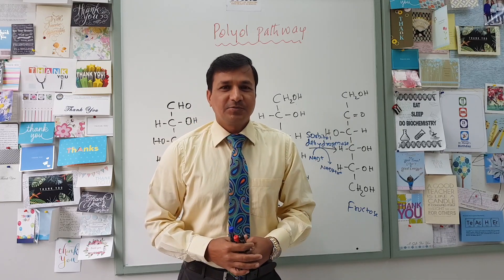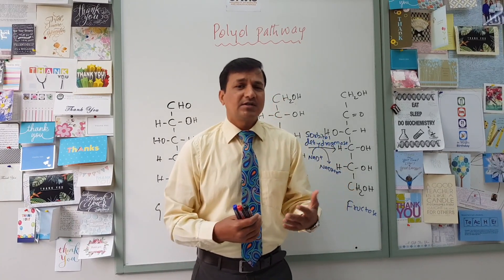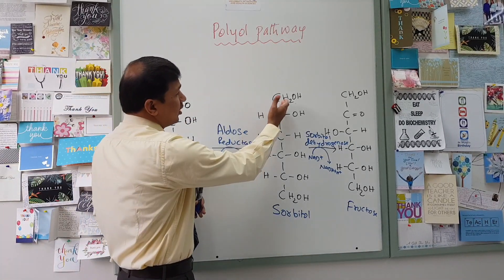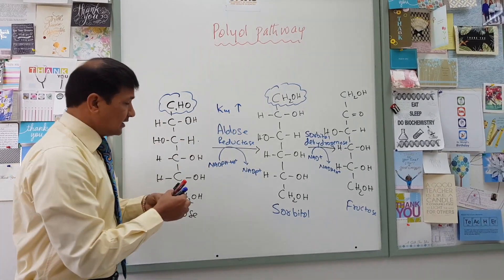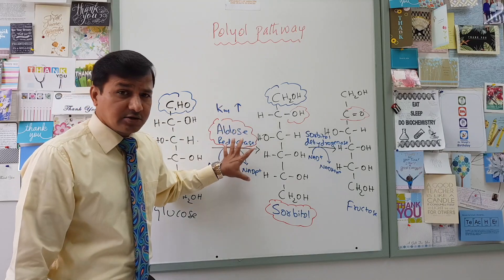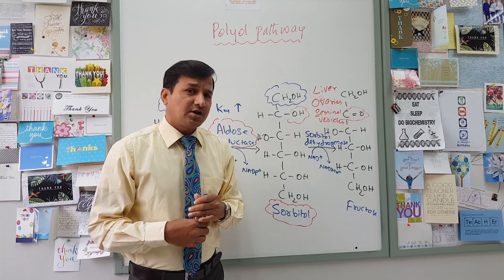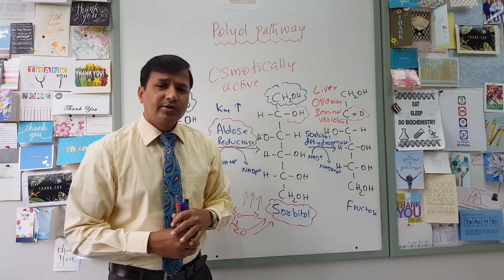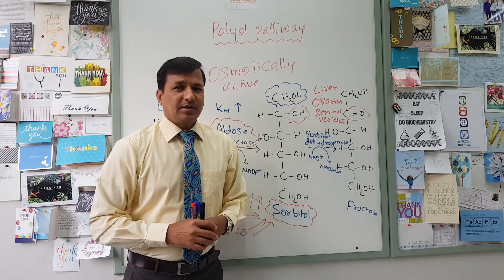Polyol Pathway or Sorbitol Pathway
Polyol pathway is the metabolism of excess glucose into sorbitol. Sorbitol is a monosaccharide having all six carbon alcohol group (polyol). Sorbitol pathway (polyol pathway) partly explains the microvascular complications seen in uncontrolled diabetes mellitus patients. Osmotic activity of sorbitol is partly responsible for the metabolic changes seen in tissue cells leading to diabetic nephropathy, diabetic retinopathy, diabetic neuropathy, premature cataract.